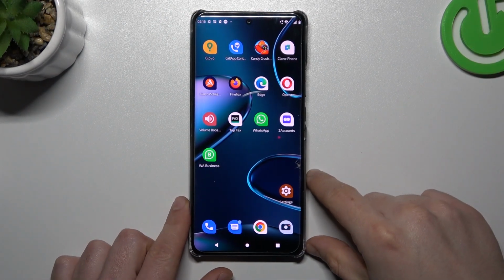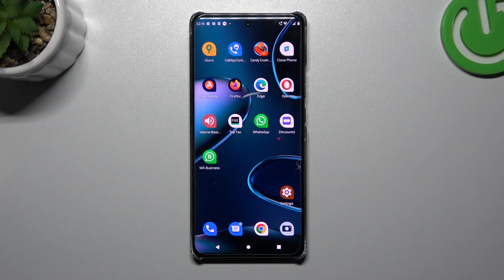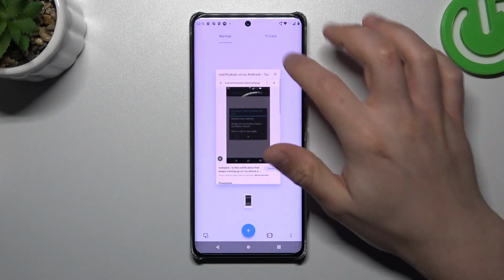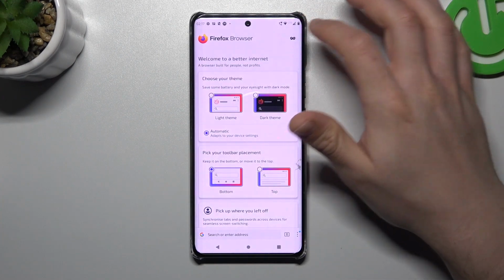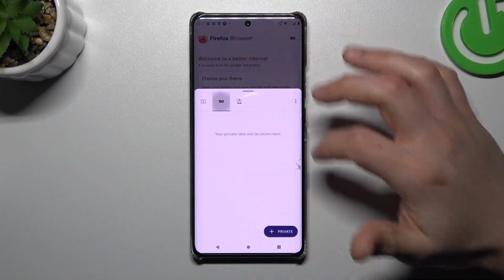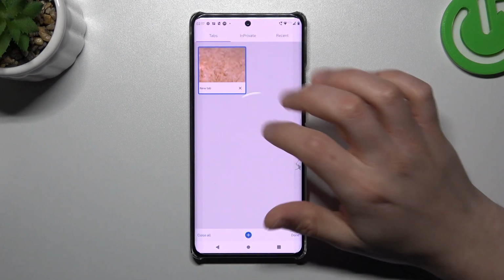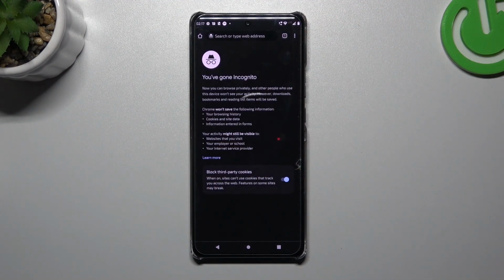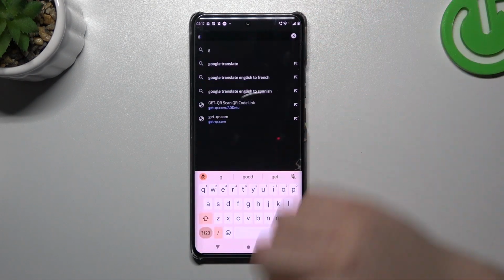How to Enable Incognito Mode on Motorola Edge X40?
In this tutorial, you'll learn how to enable incognito mode on your Motorola Edge X40 for private browsing. First, open the Google Chrome app and tap on the three dots in the top right corner to access the menu. From there, select "New incognito tab" to open a new tab in incognito mode. You can also enable incognito mode for all tabs by going to the menu, selecting "Settings", and then "Privacy". From there, toggle on the "Always incognito mode" switch. Whether you're looking to keep your browsing history private or want to prevent cookies from being saved, this tutorial will show you how to enable incognito mode on your Motorola Edge X40. Watch this video to learn more!

How to Set Up Incognito Mode on Motorola Edge X40?
How to Use Incognito Mode on Motorola Edge X40?